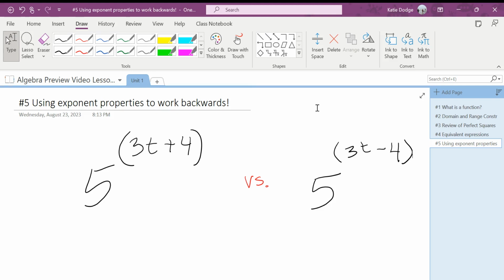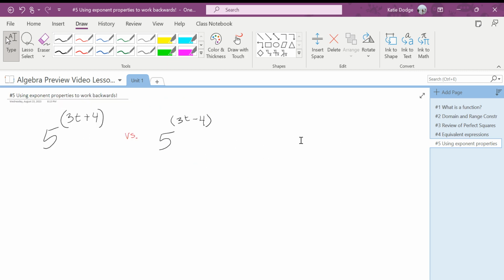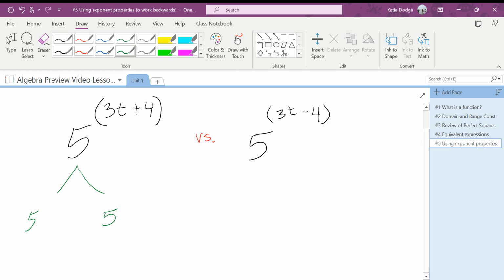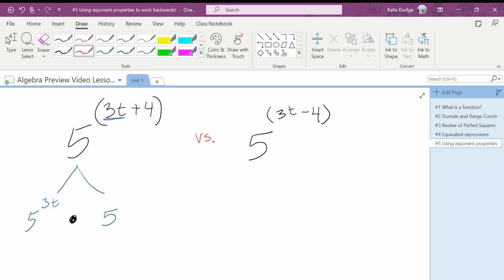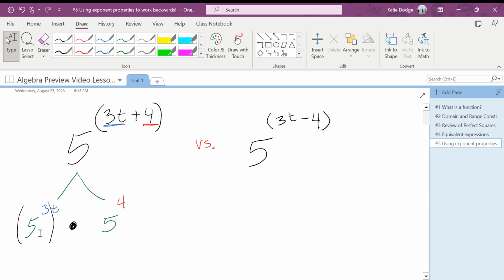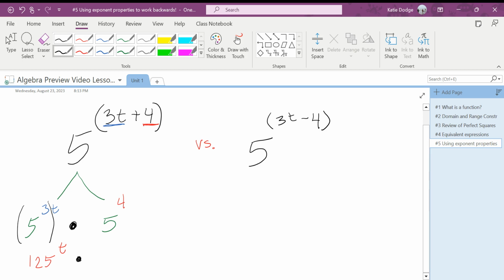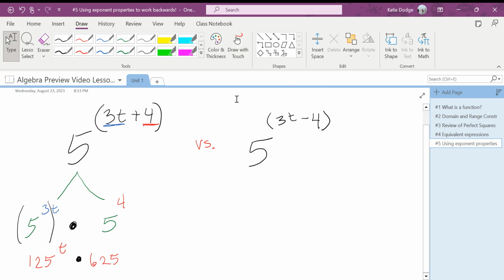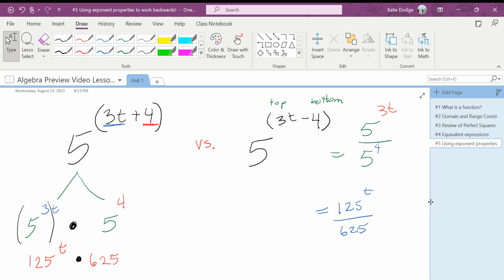Algebra Preview Homework #5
In this video, we will be exploring exponent properties in algebra. Specifically, we will focus on working backwards to un-simplify expressions using the exponent product rule to create equivalent equations. I will demonstrate this concept by solving two similar problems involving the base of 5 raised to different exponents. By breaking down the expressions and applying the power to power rule, we will simplify the problems step by step.